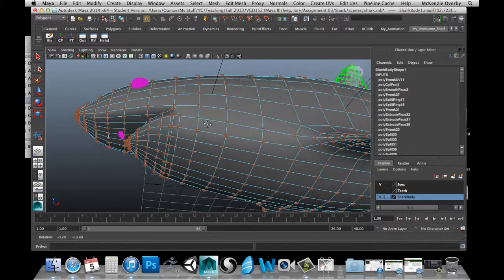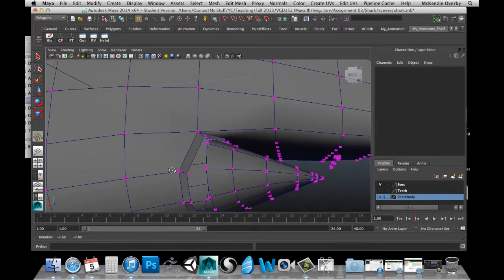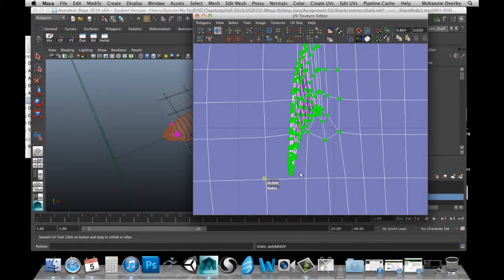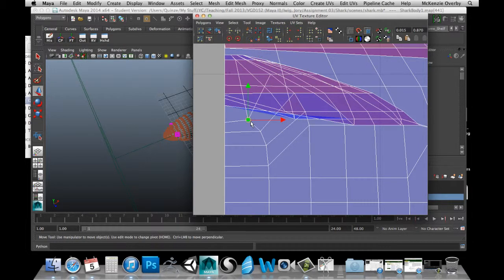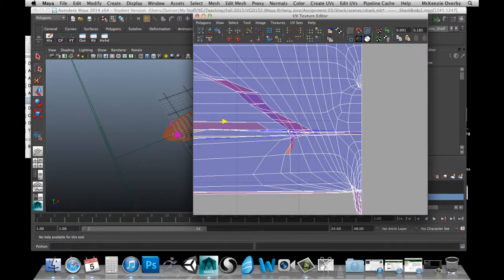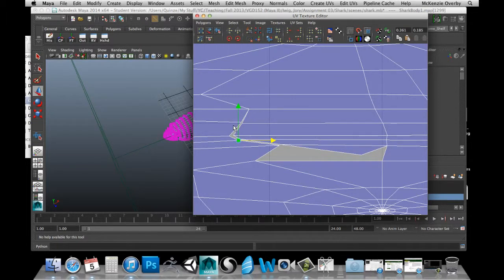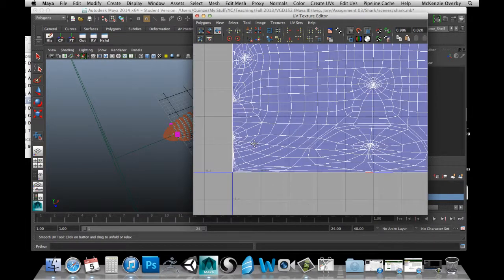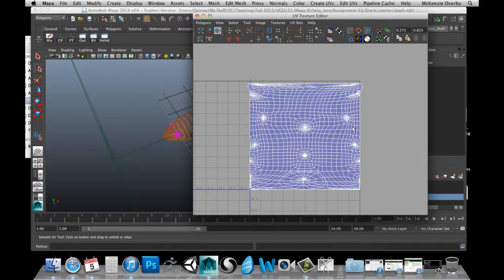UV Maps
Making shark UV Maps